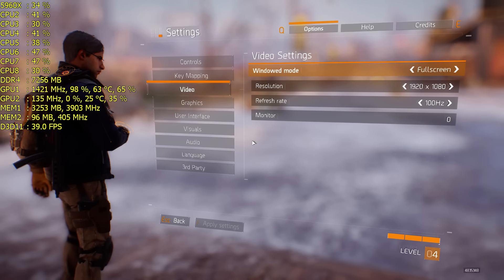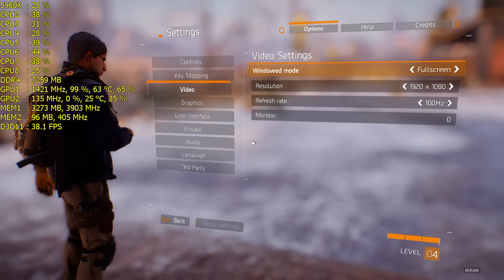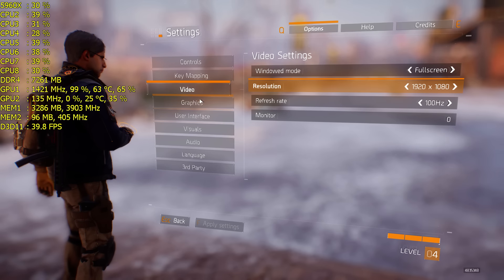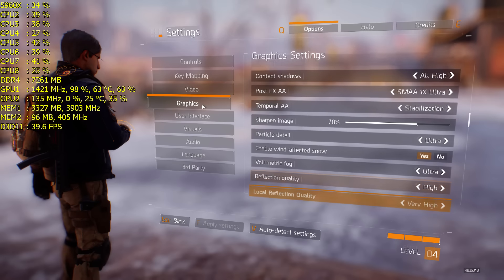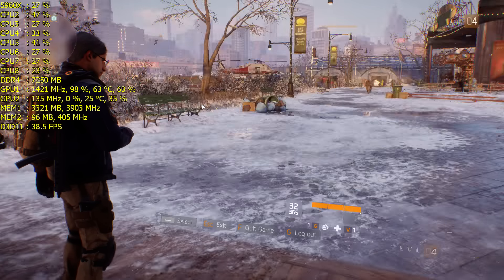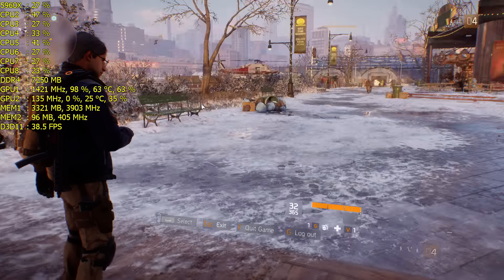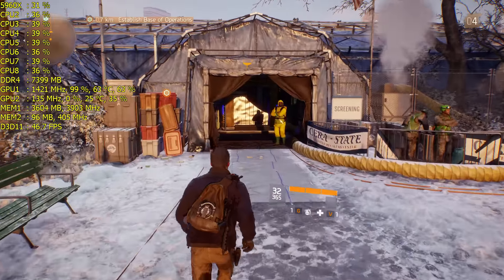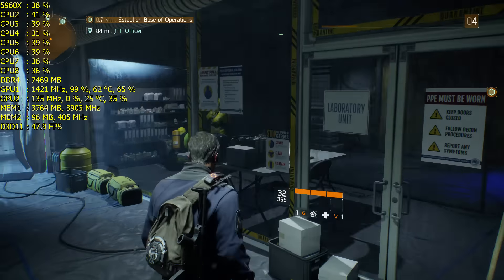The Division Gtx 980 Ti Fps Gameplay Performance Ultra Settings!! 1080P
**GO TO MY PLAYLIST TOM CLANCY'S THE DIVISION FOR MORE FPS GAMEPLAY**

 [PART 9] TOM CLANCY'S THE DIVISION GAMEPLAY ON THE EVGA GTX 980 TI SUPERCLOCKED ACX 2.0+.. NVIDIA DRIVER 364.72 WAS USED FOR THE VIDEO. SHADOWPLAY USED TO RECORD VIDEO.MSI AFTERBURNER & RIVATUNER USED TO DISPLAY PC INFORMATION.GAME SETTINGS WHERE

1920X1080 ACER PREDATOR X34
INTEL CORE I7 5960X @ 4.3
EVGA GTX 980 TI SUPERCLOCKED ACX 2.0+
SHADOW QUALITY  NVIDIA HFTS
SHADOW RESOLUTION  HIGH
SPOT SHADOW COUNT  HIGH
SPOT SHADOW RESOLUTION  ULTRA
CONTACT SHADOWS  ALL HIGH
POST FX AA  SMAA 1X ULTRA
TEMPORAL AA  STABILIZATION
SHARPEN IMAGE  70%
PARTICLE DETAIL  ULTRA
ENABLE WIND-AFFECTED SNOW  YES
VOLUMETRIC FOG  ULTRA
REFLECTION QUALITY  HIGH
LOCAL REFLECTION QUALITY  VERY HIGH
SUB=SURFACE SCATTERING  YES
ANISOTROPIC FILTERING  16X
PARALLAX MAPPING HIGH
AMBIENT OCCLUSION  NVIDIA HBAO+
DEPTH OF FIELD  HIGH
OBJECT DETAIL  100%
EXTRA STREAMING DISTANCE  100%
CHROMATIC ABERRATION  YES
LENS FLARES  YES
VIGNETTE EFFECT  YES